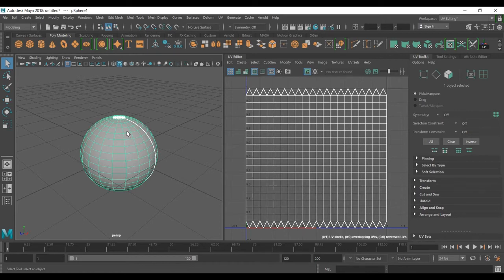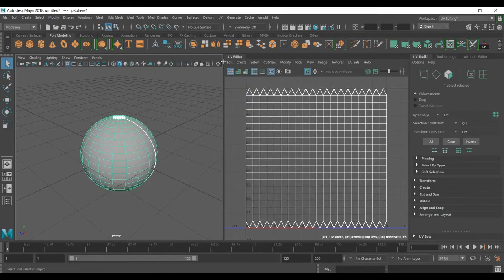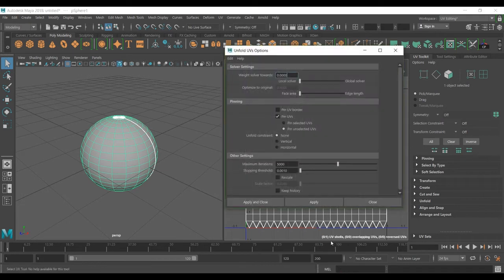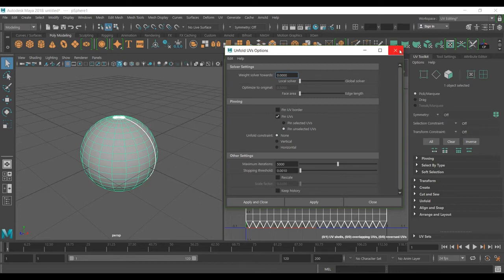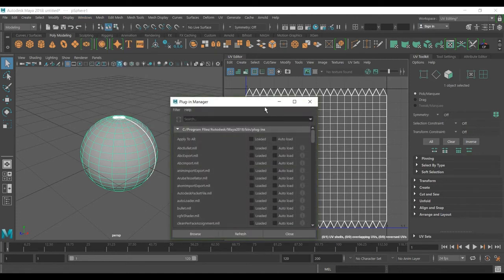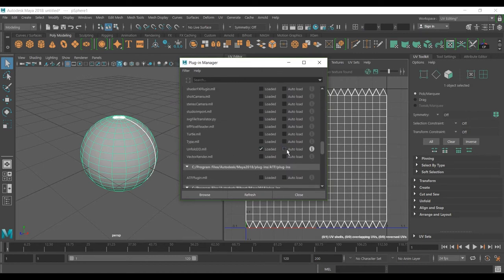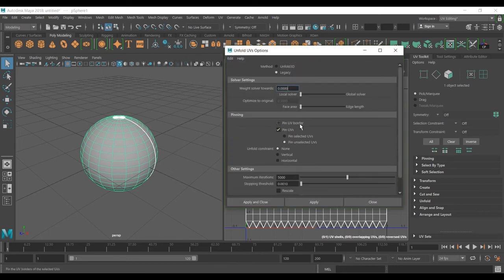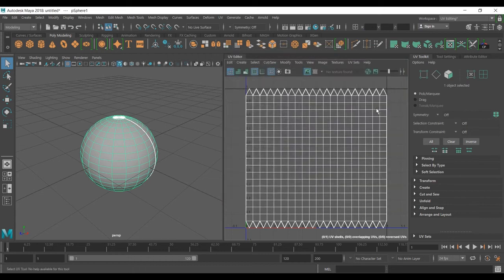Maya unfold 3d missing fix the error uv editor